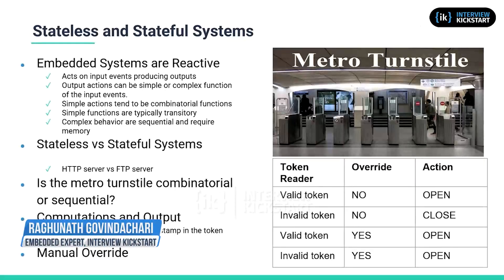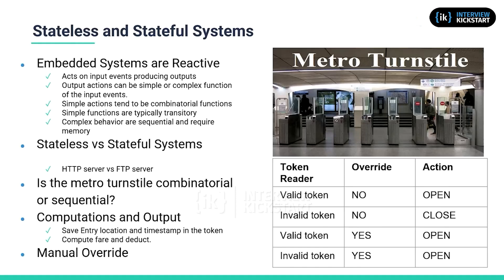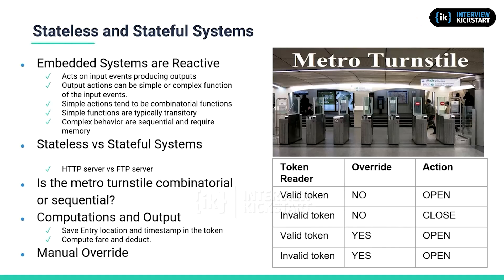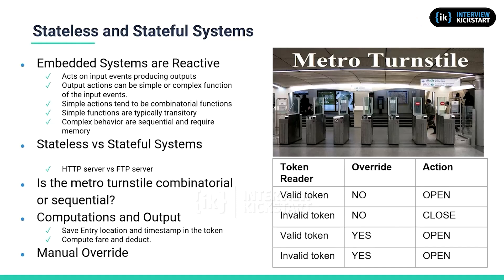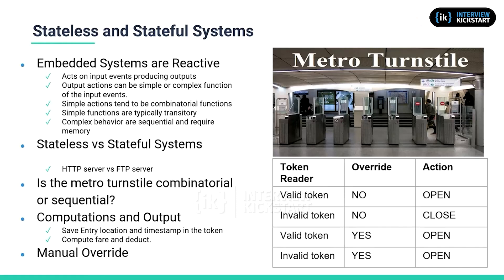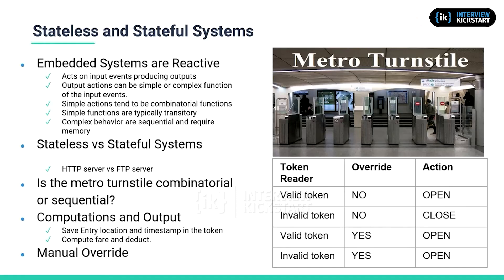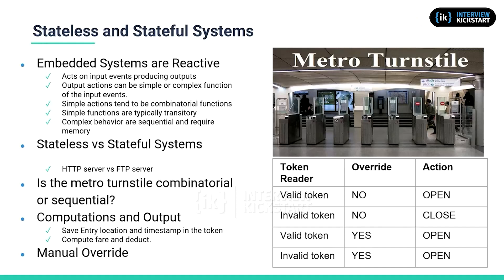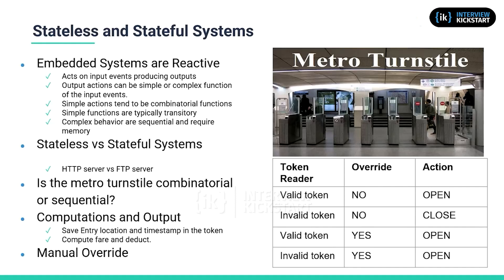Stateless and Stateful Systems | Modern Embedded Software Design | Finite State Machine (FSM)